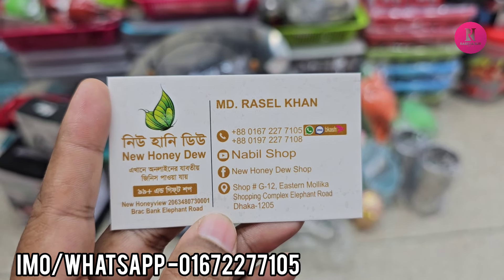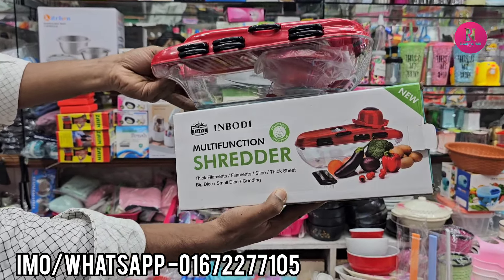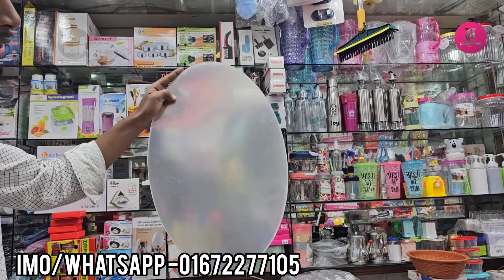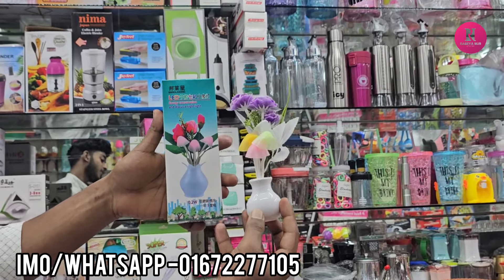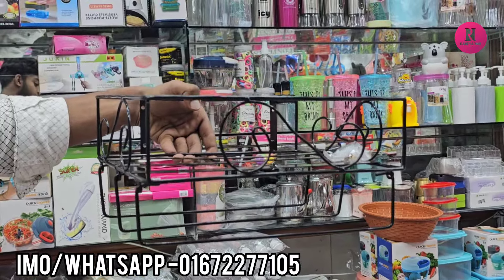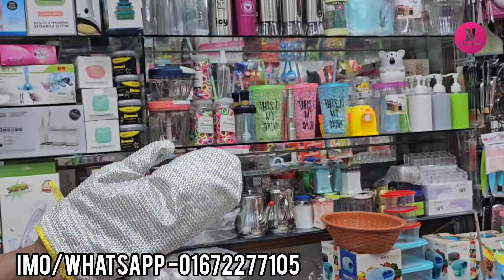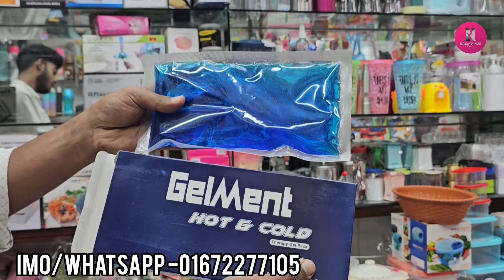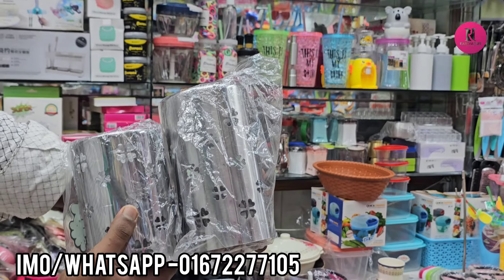৯৯+ শপ থেকে টুকিটাকি প্রয়োজনীয় কিচেন আইটেম কিনুন||99+ shop||Tukitaki kitchen item buy low price.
#99+_shop

৯৯+ শপ থেকে টুকিটাকি প্রয়োজনীয় কিচেন আইটেম কিনুন||99+ shop||Tukitaki kitchen item buy low price.